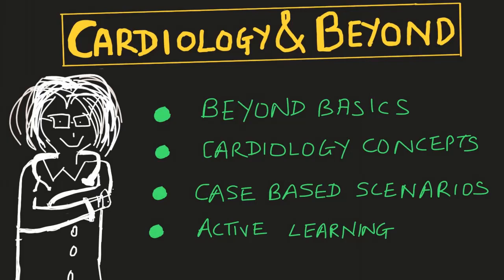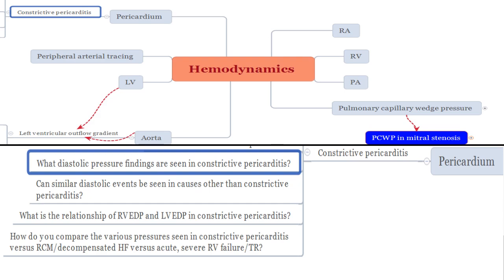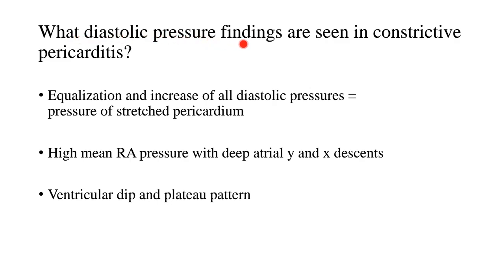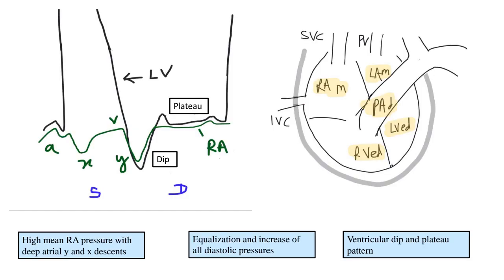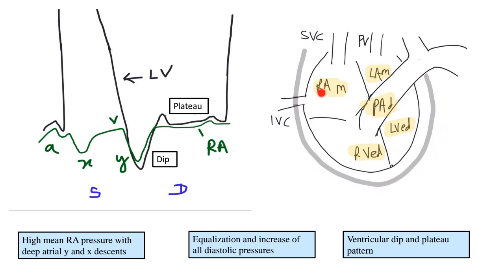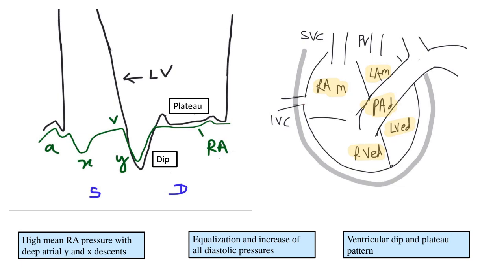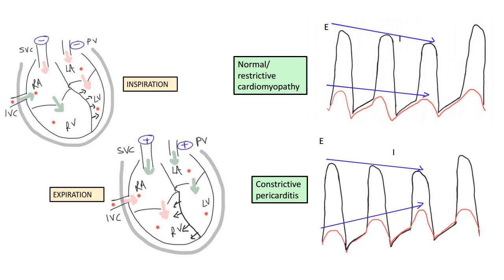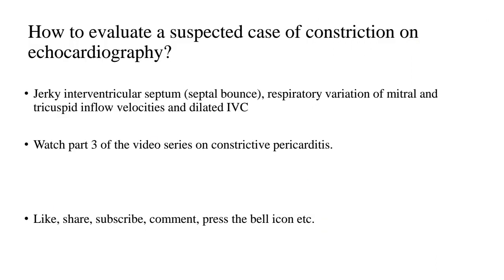Constrictive pericarditis hemodynamics - 2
Hey everyone, after having understood the hemodynamics in part 1 of the video series on constrictive pericarditis, this video stresses upon diastolic pressure equalization, ventricular dip and plateau pattern and the characteristic ‘m’ pattern of RA pressure. Also, mimics of constriction will be discussed. Enjoy!

❓ Active recall questions:
1. What diastolic pressure findings are seen in constrictive pericarditis?
2. Can similar diastolic events be seen in causes other than constrictive pericarditis?
3. What is the relationship of RVEDP and LVEDP in constrictive pericarditis?
4. How do you compare the various pressures seen in constrictive pericarditis versus RCM/decompensated HF versus acute, severe RV failure/TR?

References:
1. Braunwald's Heart Disease: A Textbook of Cardiovascular Medicine.
2. Hurst’s the Heart.
3. Hemodynamic Rounds, Morton J. Kern.